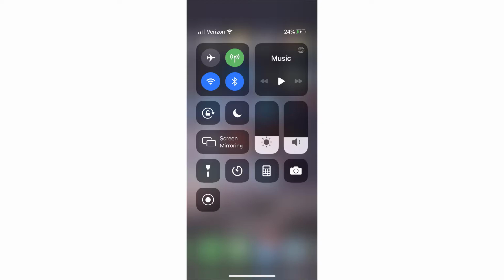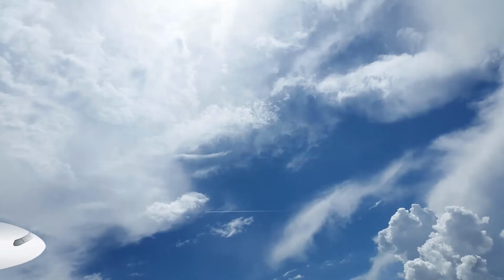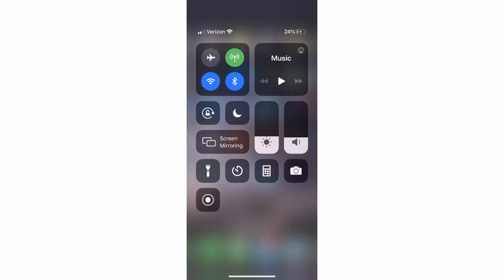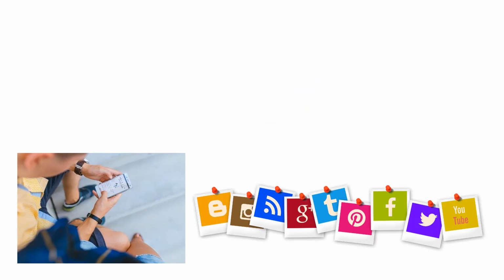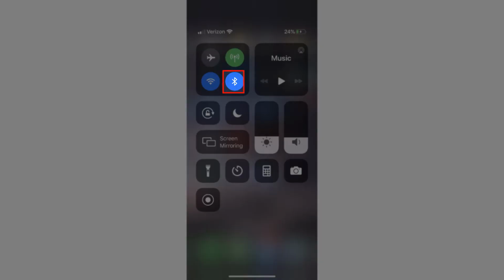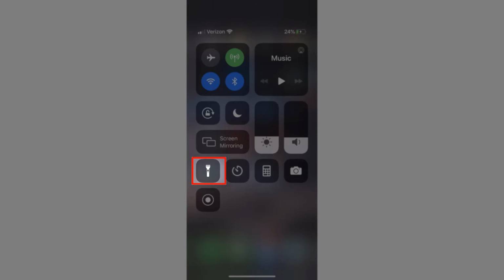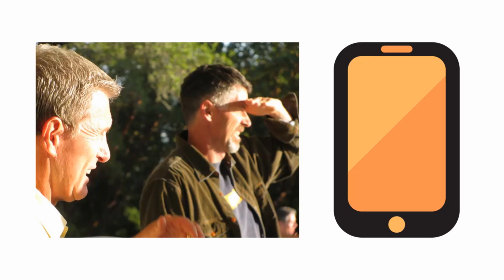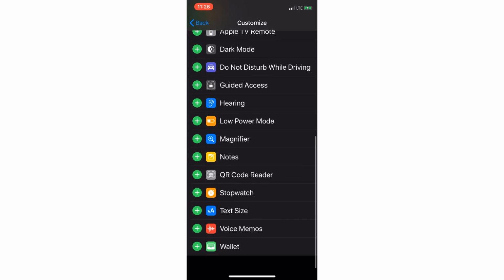Swiping Down: iOS Control Center Explained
If you own an iOS device like the iPhone or iPad, chances are good that you have encountered the Control Center.  This is the options you see when you swipe up at any point on older iOS versions, or swipe down from the right side on newer iOS versions.  This video explains the different options you are presented with, so you can unlock the full potential of your mobile device.

Violet Technologies is on Social Media!